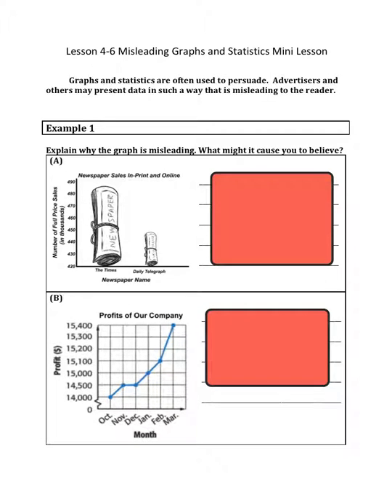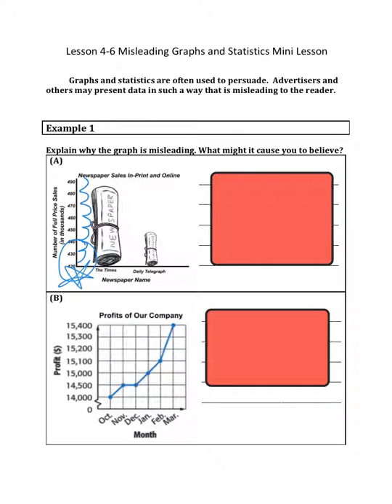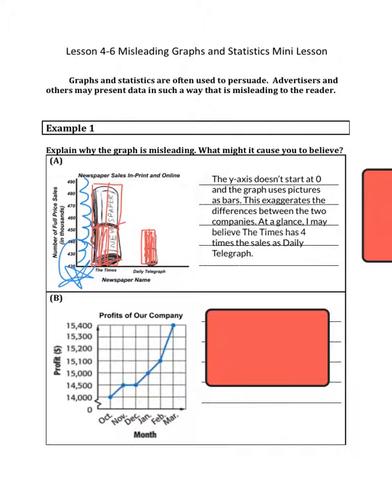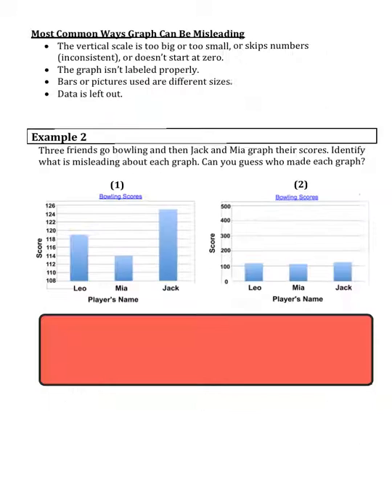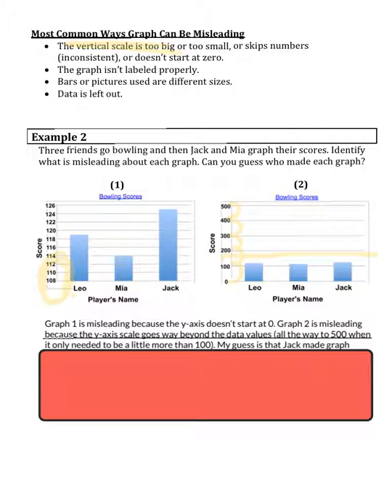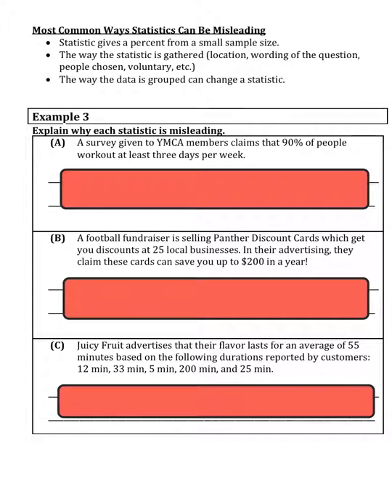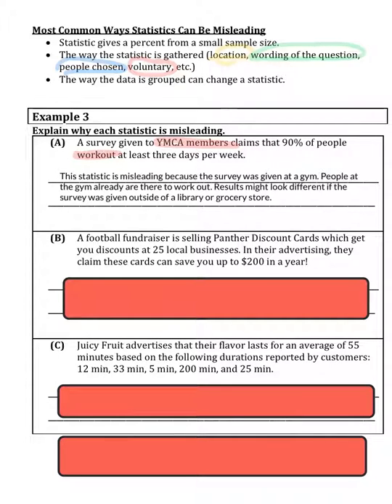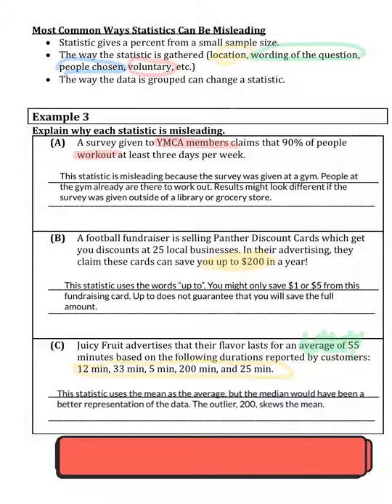4-6 Mini Lesson